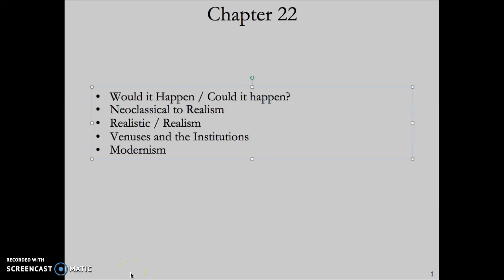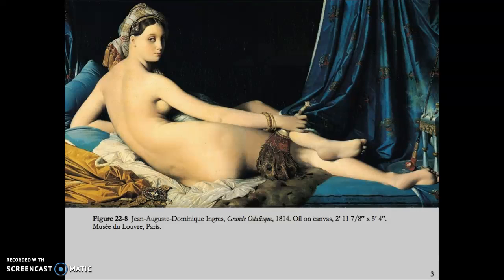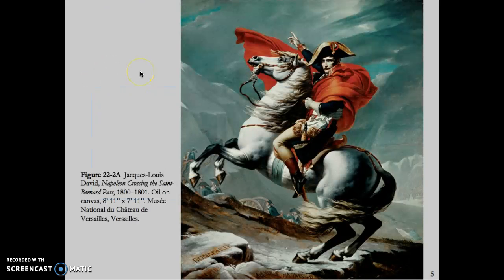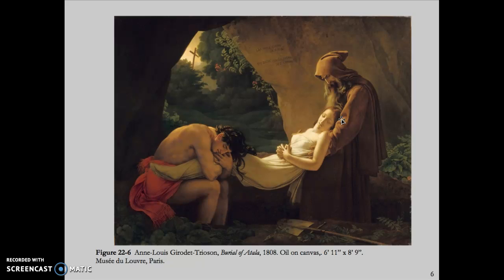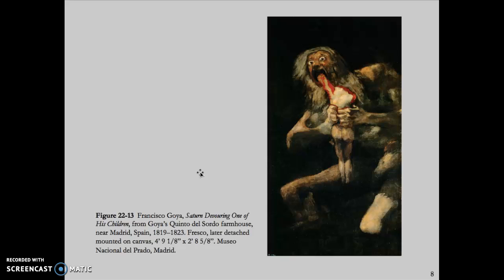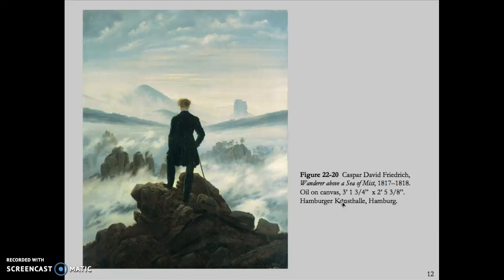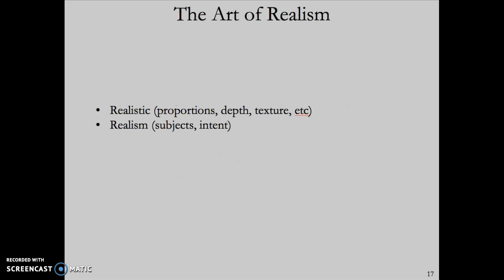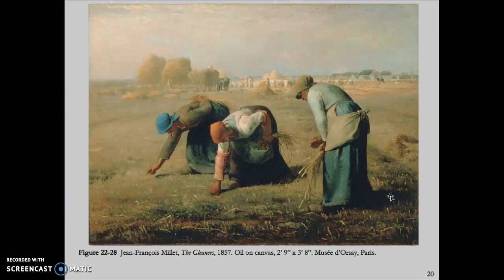281 Romanticism and Realism